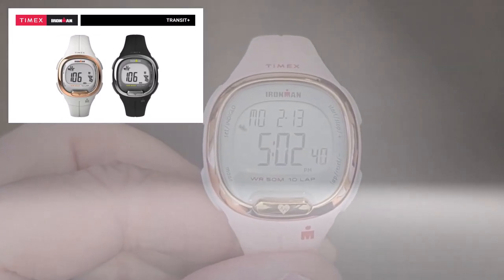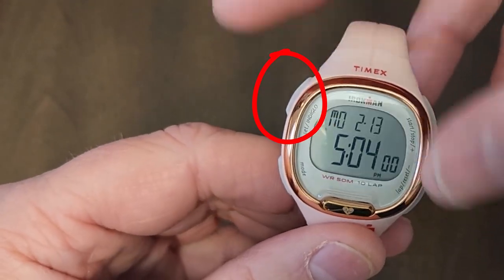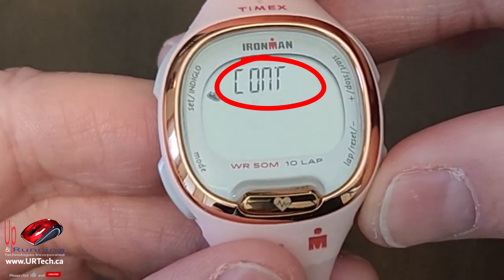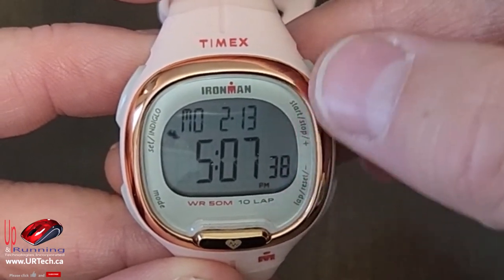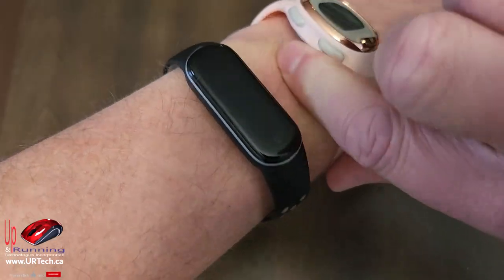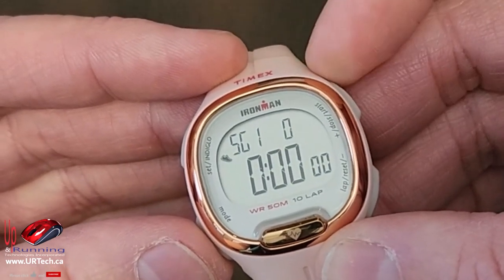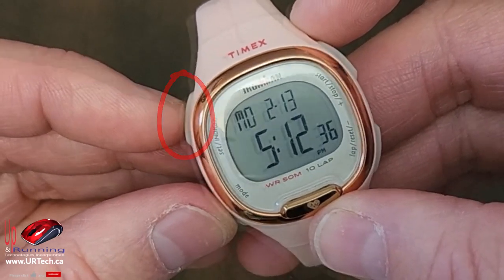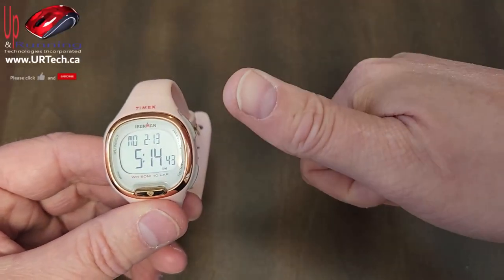TIMEX IRONMAN TRANSIT+ WATCH Setup & Review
If you have a Timex Ironman watch, this is the video for you.  We set up a Timex IronMan Transit Plus digital watch but the instructions apply almost equally to the:

 Timex UFC Takedown
 Timex IronMan Heartfit
 Timex Ironman Essential
 Timex Ironman Transit
 Timex Ironman Transit+

We show you how to get through get through the initial configuration of the watch including:
 how to set the time,
 how to set the date,
 how to set whether your male or female,
 how to set your height and weight

Then we go on to explain how to use the Timex step counter and Timex heart rate monitor. In particular we explain how to troubleshoot the heart rate monitor to get it working for you.